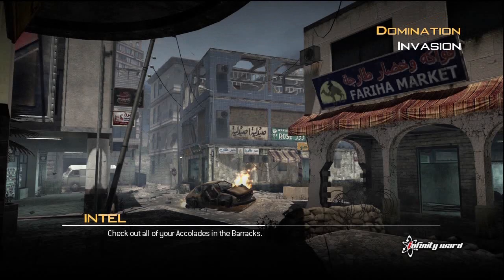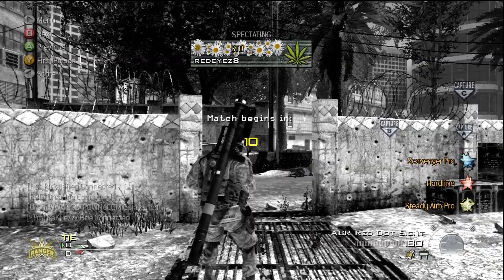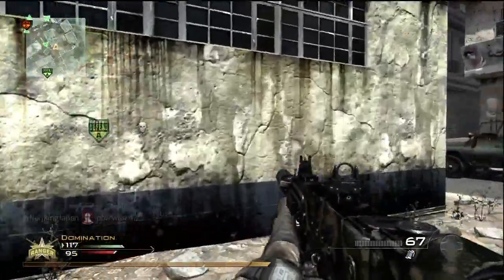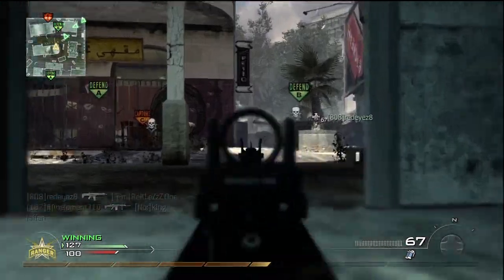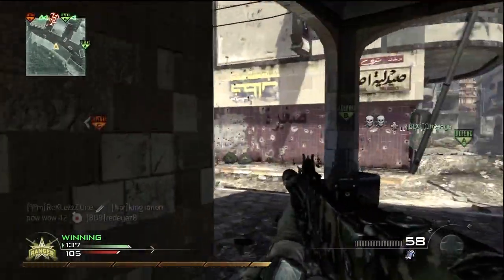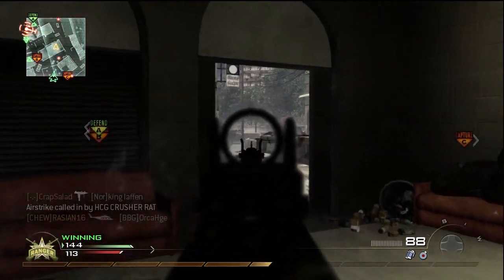Modern Warfare 2: Domination on Invasion (TAR-21)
Invasion

Tar-21 w/ Silencer
.44 Magnum

Scavenger Pro
Stopping Power Pro
Ninja Pro

Harrier Strike
Pavelow
Chopper Gunner

Painkiller

36-0